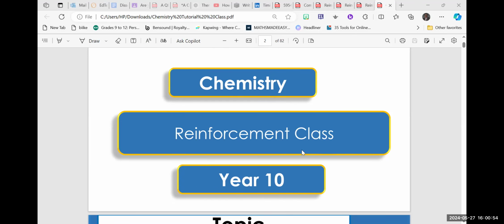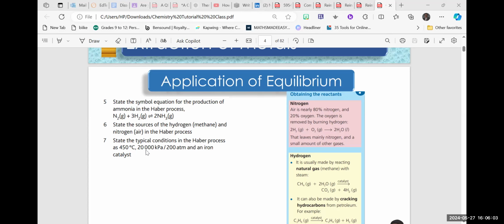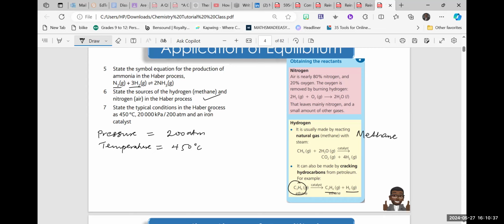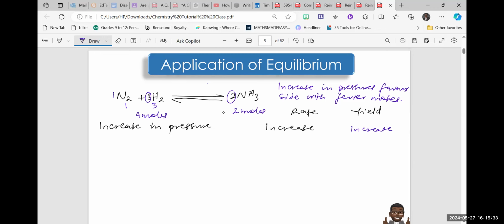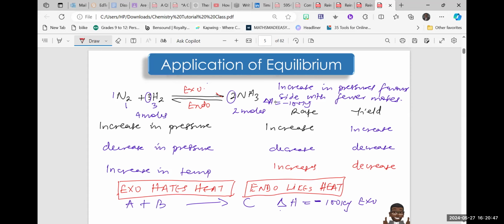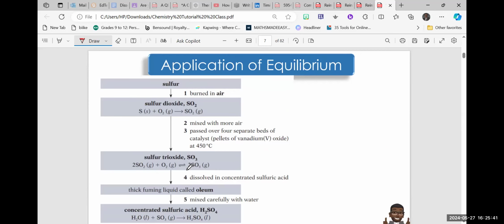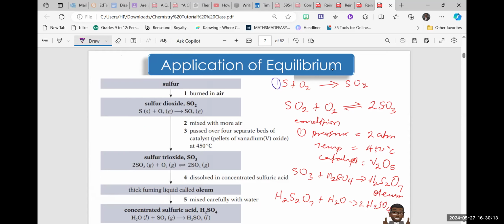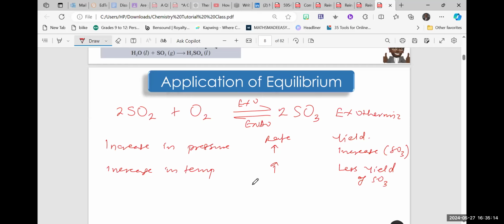Chemistry Lesson Part 1_Application of Equilibrium